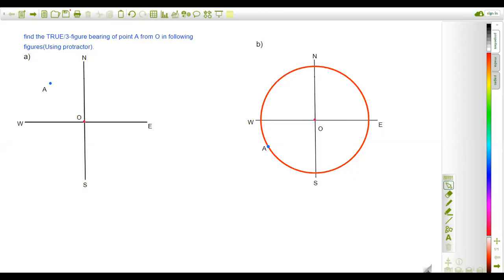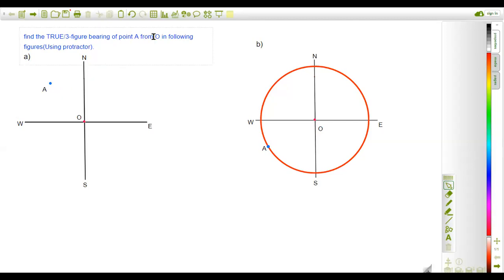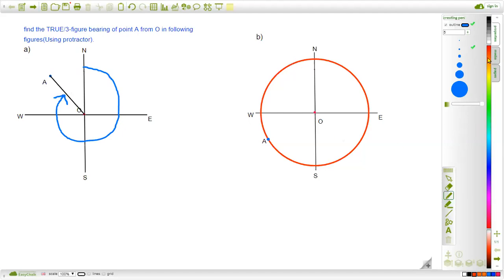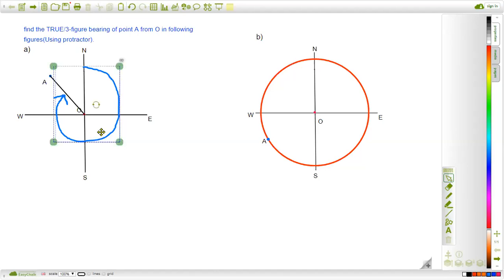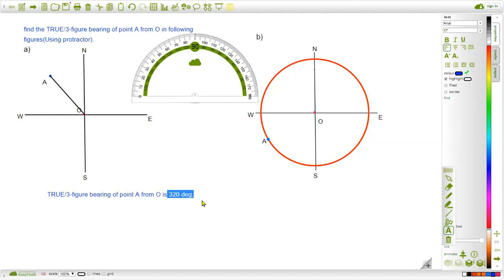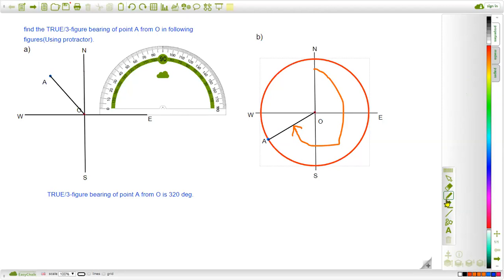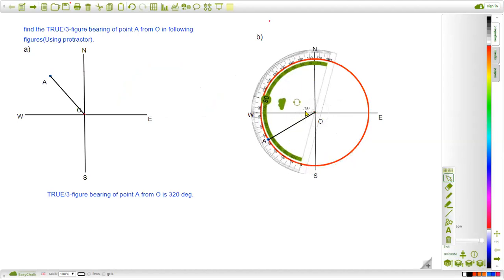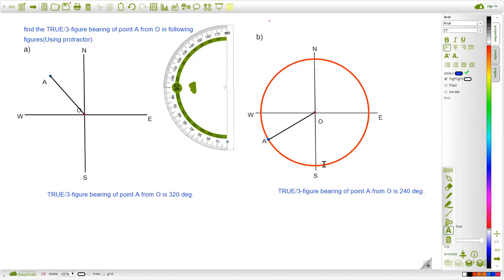Find the true/3-figure bearing of point A from O.